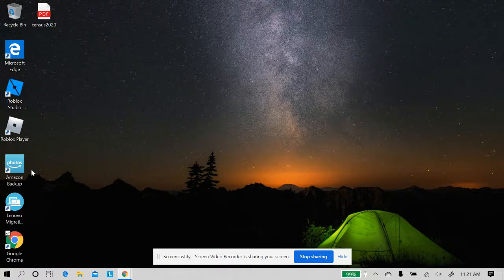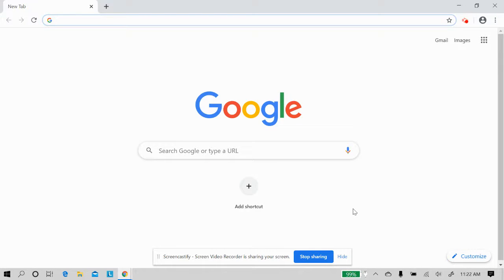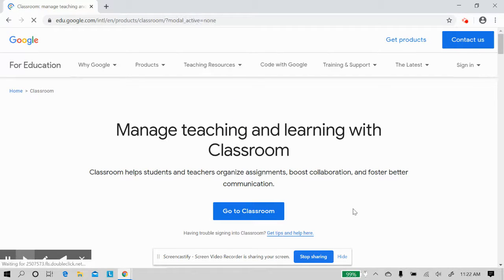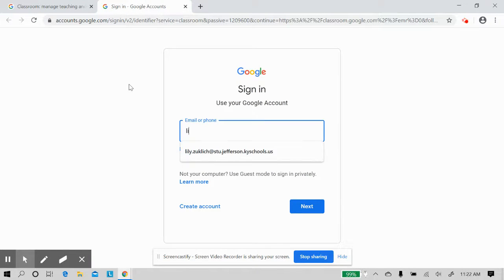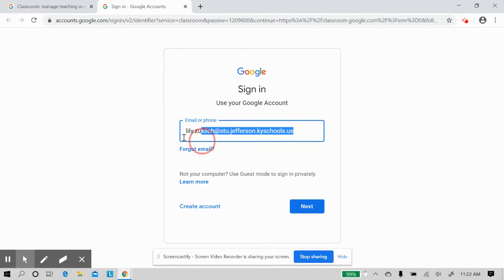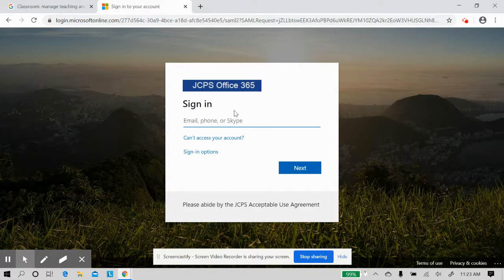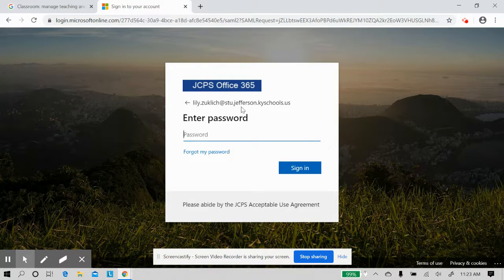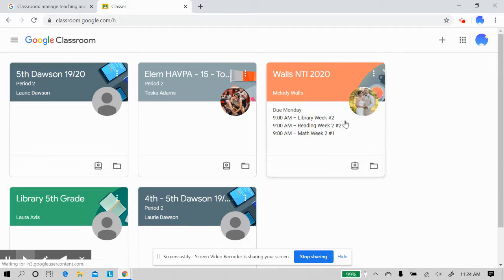How to Log in to Google Classrooms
In this tutorial, the Laukhuf STLP Team will demonstrate how to log into Google Classroom to access your distance learning assignments.